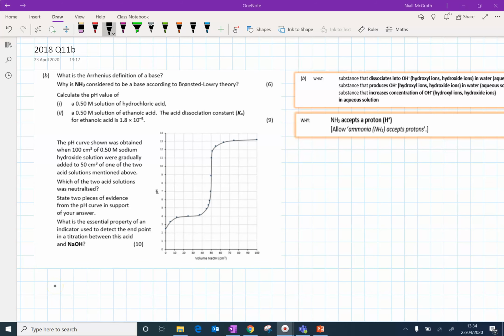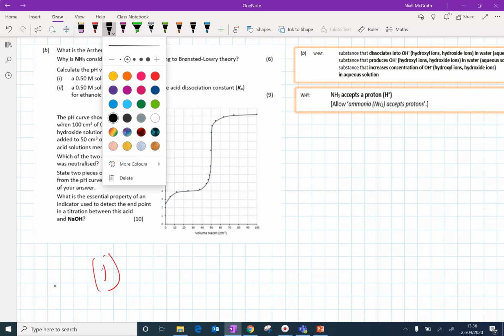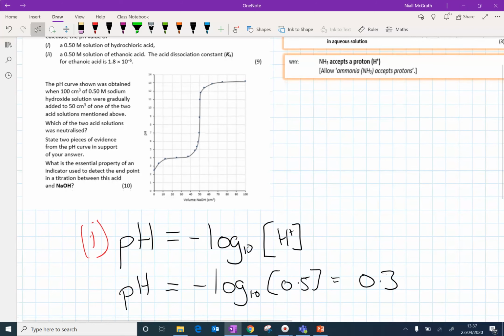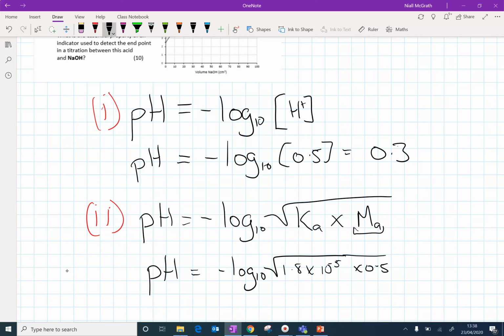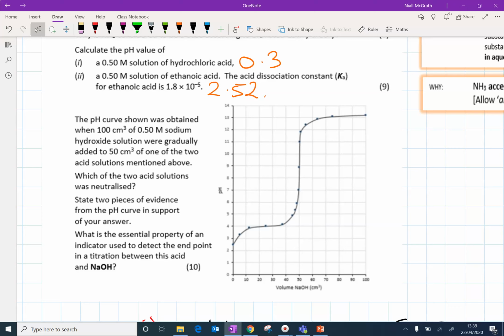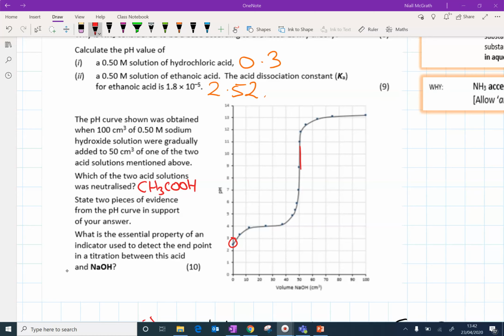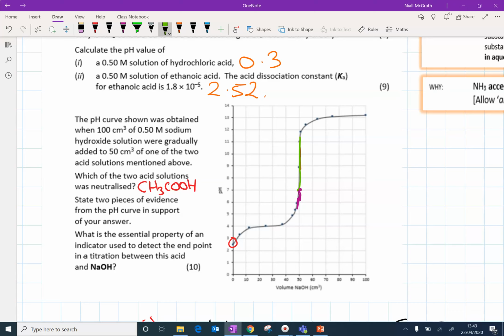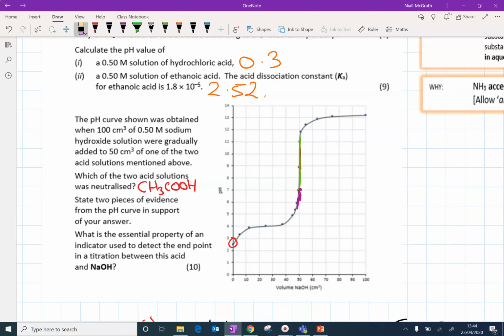2018 Q11b Titration curve